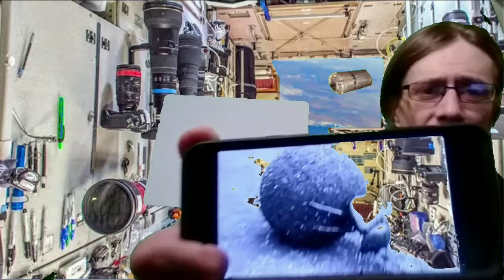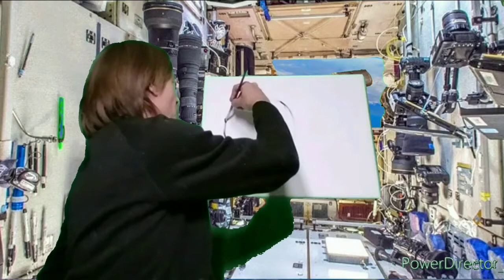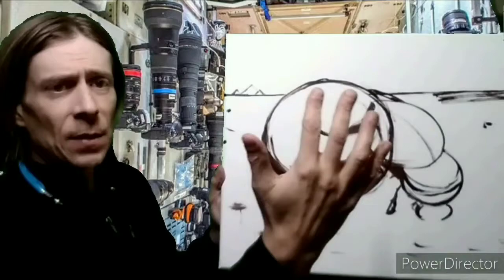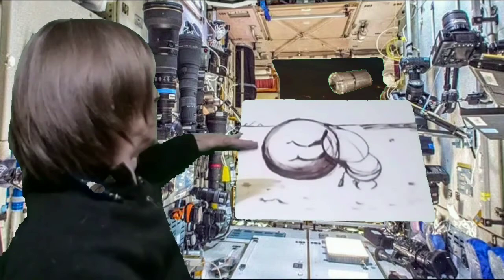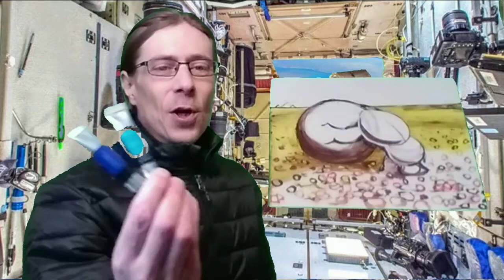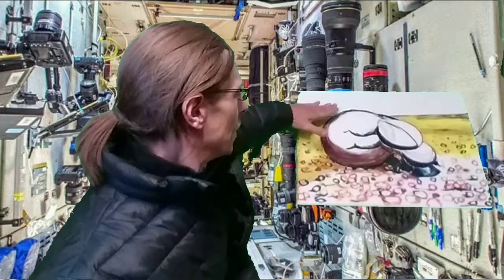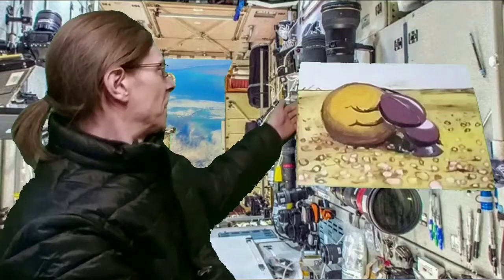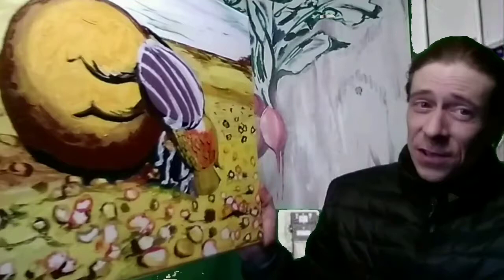Space Art Show / Beetle (Full Episode)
Join the Astronaut as he paints.

Space Art Show is now on Locals!

The Space Art Show is a video show that allows the setting for creativity to be one of silence, darkness, the vast reaches of starry outer space.  An astronaut who has picked up the pastime of painting, or maybe an artist who picked up the pastime of astronauting...

He shares a few thoughtful steady truths of acrylic painting, on this planet... Or anywhere else. The lessons you will learn by following along, at your own pace will astound you. Watch the Space Art Show and blast off on this sojourn to begin or continue creating beautiful works of art.

Copyright-Free Music
'Jeremy Blake - Through The Crystal'
' Hazy - Dreamer'

Share them and tag them with SpaceArtShow

Marooned for 5 years and forgotten in a Skylab, I have reestablished communications with Earth.
Join me as I spend my orbit time making art.

Bitcoin:      3FP9ffikvpm8HayNEXEXKSSNZ2mK174ufo

 acrylic, drawing, painting, art, creative, color, makers, diy, craft,